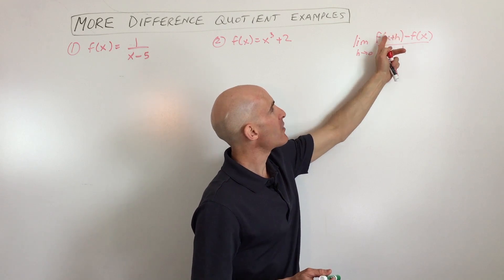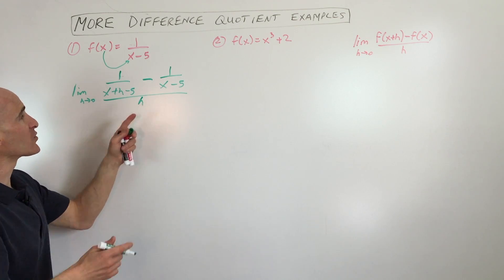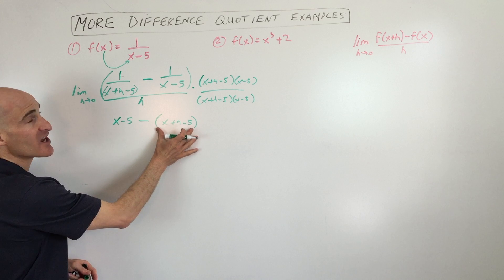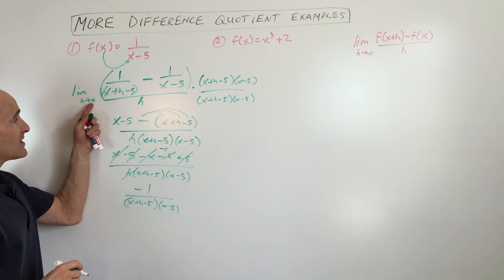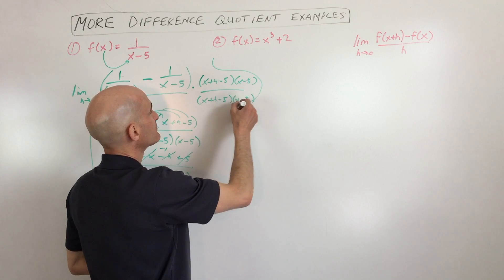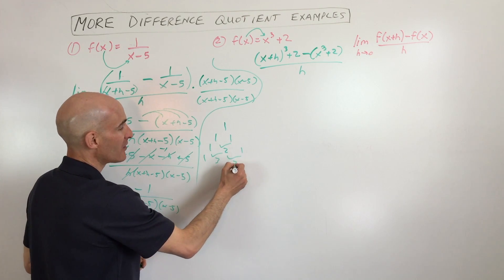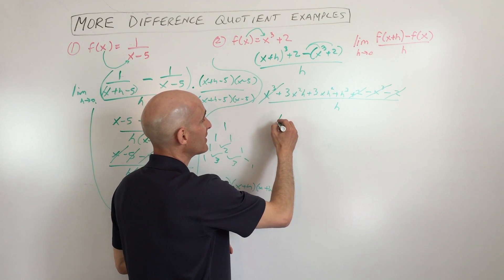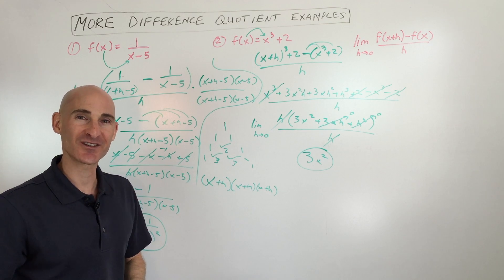More Difference Quotient Examples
More Difference Quotient Examples in this free math video tutorial by Mario's Math Tutoring.

Timestamps:
00:00 Intro
0:36 We review the formula for the difference quotient
0:56 Example 1
4:28 Example 2 we use the binomial expansion theorem in this problem
7:00 We discuss what the difference quotient actually represents